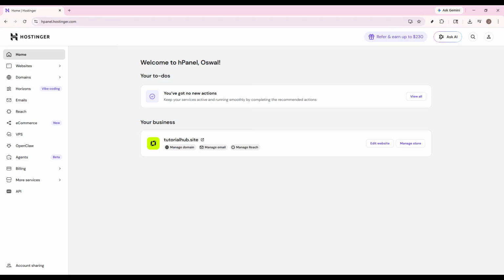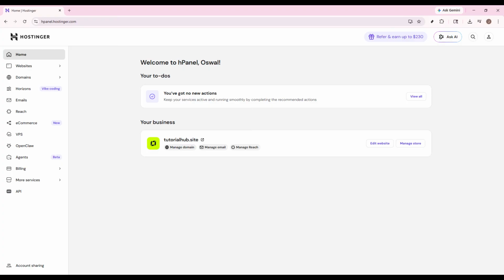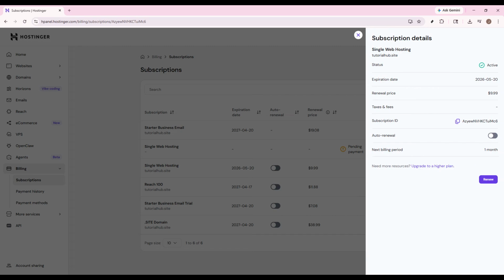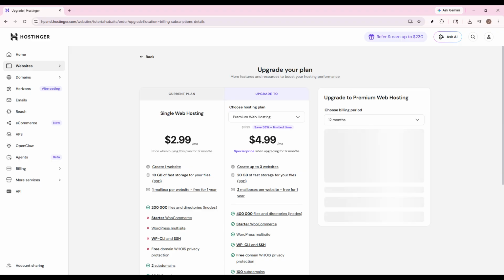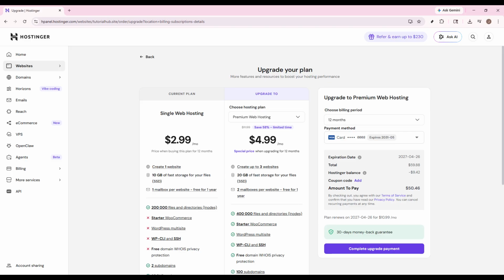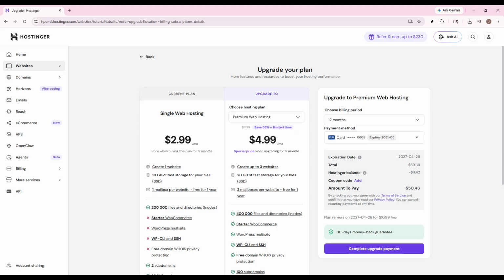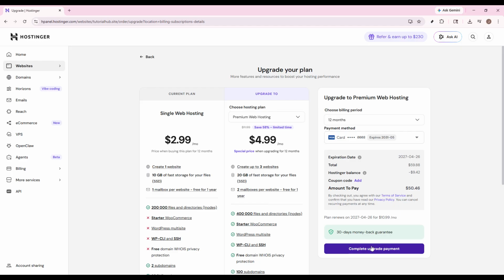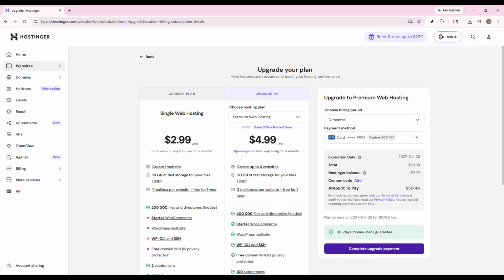How To Change Hostinger Plan (Step-By-Step Guide)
Learn how to change your Hostinger plan quickly by logging in, opening Billing → Subscriptions, selecting your hosting plan, and upgrading to a higher plan.
This easy Hostinger tutorial walks you through choosing a new plan, billing period, payment method, and completing the upgrade safely.

🕚Timestamps:
0:00 Intro
0:18 Log In To Hostinger
0:31 Open Dashboard And Billing
0:47 Go To Subscriptions
1:05 Select Your Hosting Plan
1:19 Click Upgrade To A Higher Plan
1:36 Choose A New Plan
1:53 Select Billing Period
2:10 Choose Payment Method
2:25 Complete Payment And Confirm
2:43 Outro

✍️What You'll Learn In This Video:
• How To Change Your Hostinger Hosting Plan
• How To Find Billing → Subscriptions In Hostinger
• How To Upgrade To A Higher Hostinger Plan
• How To Choose The Right Billing Period
• How To Complete A Hostinger Plan Payment
• How To Confirm Your Hosting Upgrade

💡Pro Tips:
• Compare plan features before upgrading so you only pay for what you need.
• Check your billing cycle carefully, since longer terms can change the total cost.
• Make sure you’re logged into the correct Hostinger account before changing plans.
• Review payment details before confirming to avoid failed transactions.
• After upgrading, verify the new plan inside your dashboard to confirm the change.